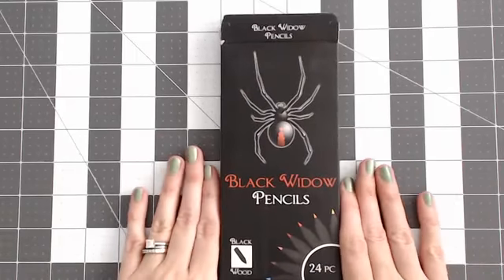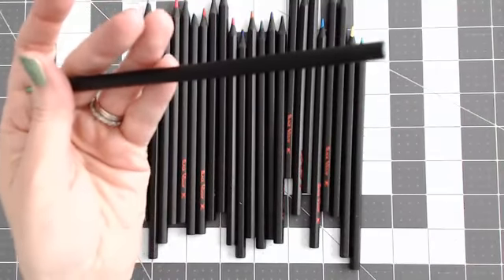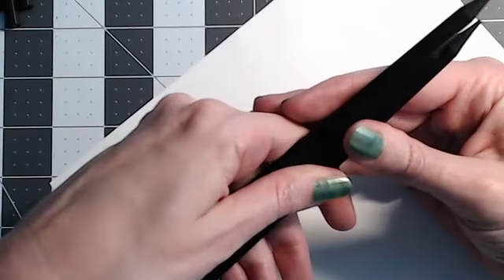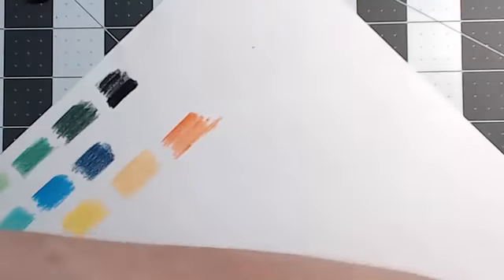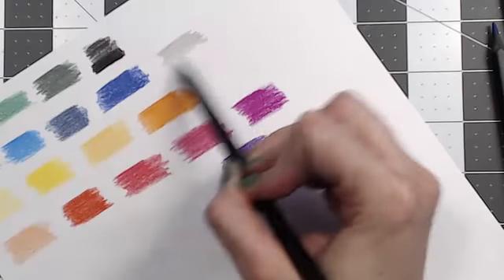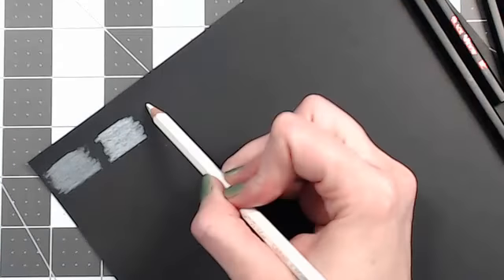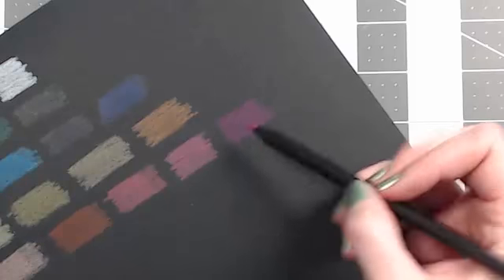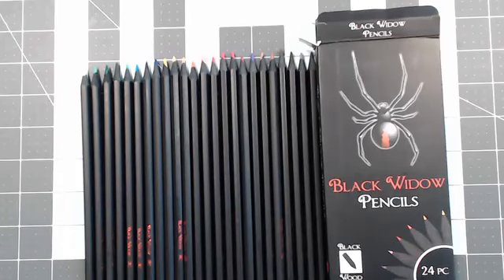Review of Black Widow Colored Pencils by MediHealth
Review of Black Widow colored pencils produced by MediHealth. These pencils were recommended to me on Amazon, so I started to research them. I found a great review by The Art Gear Guide on YouTube, and I will include his channel link below along with the amazon link to purchase these pencils. Thanks!

Black Widow Pencils